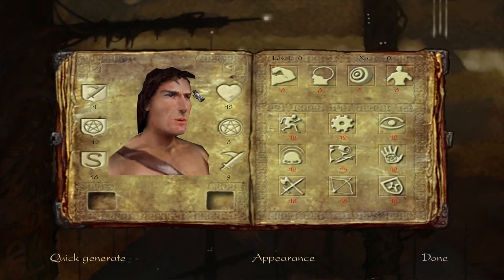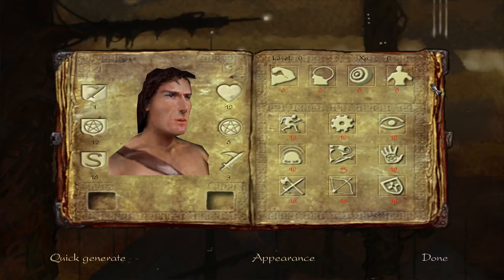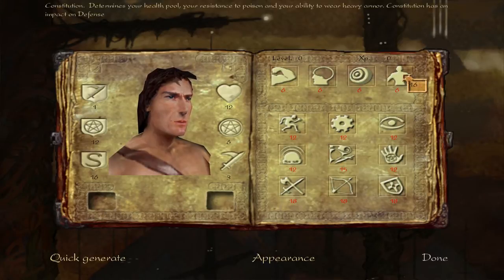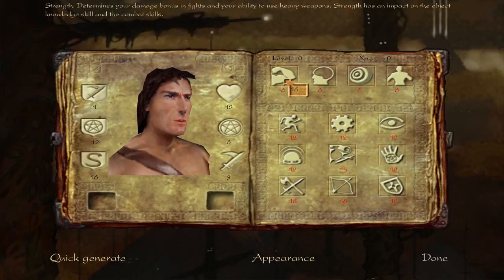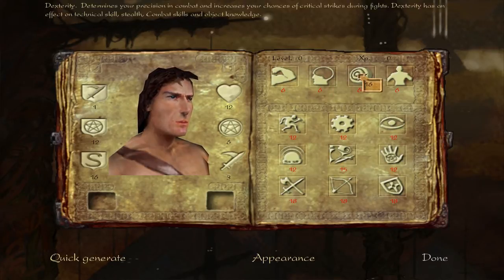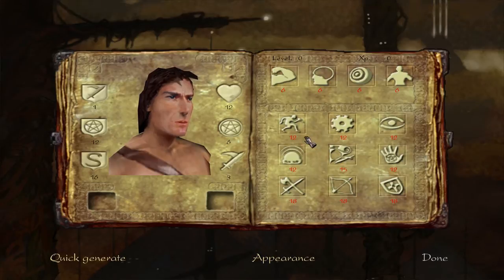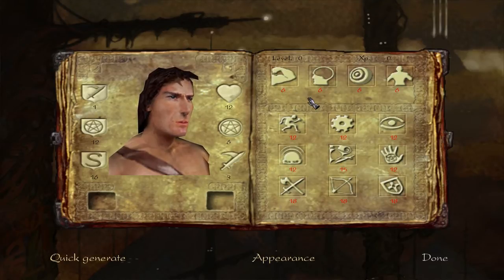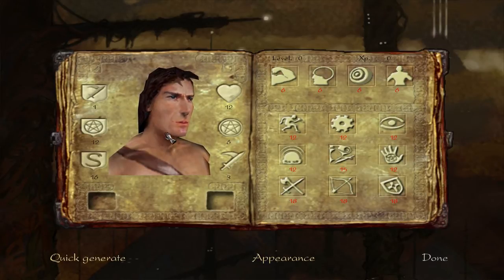Some Thoughts on Character Creation in RPGs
Some thoughts about things I like and don't like in character creation and advancement systems in RPGs.

Games shown:
Arx Fatalis